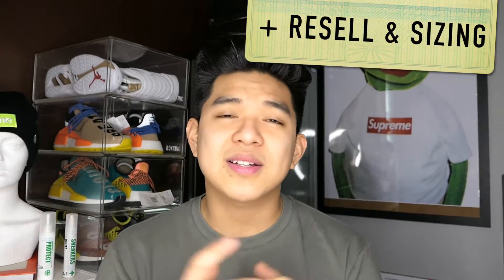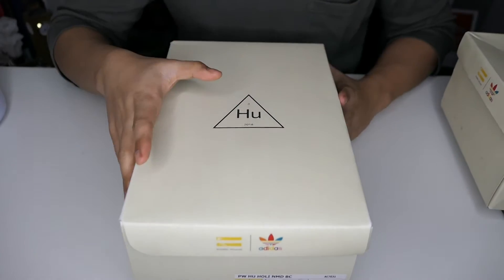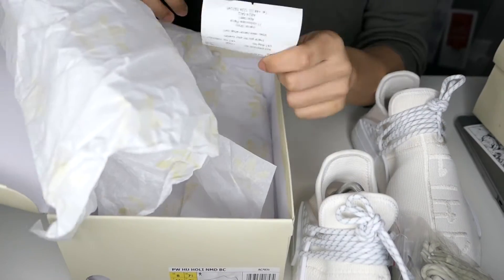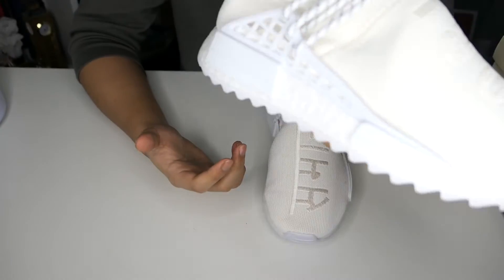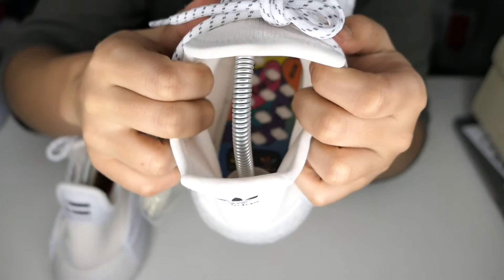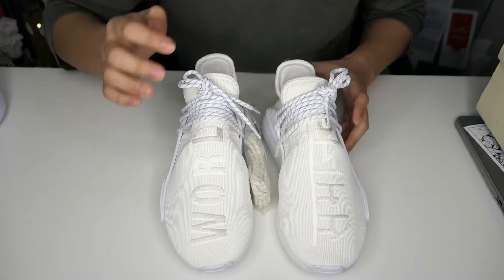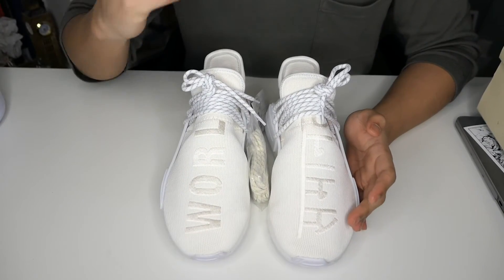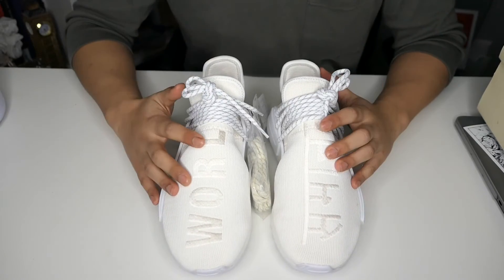HUMAN RACE TRAIL BLANK CANVAS (REVIEW & ON-FOOT LOOK) 2018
Quick review on the Human Race Trail Blank Canvas that came out on the 23/02/18. I'll be discussing the box, the shoes, resell, sizing and an on-foot look of the shoes.